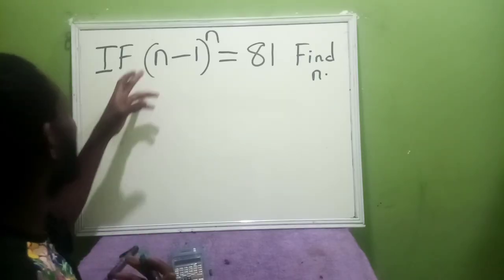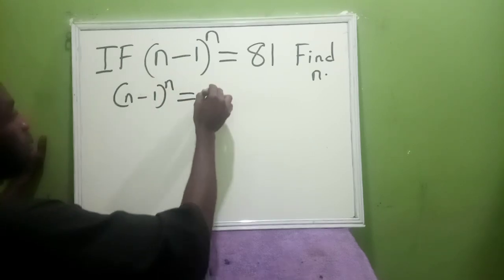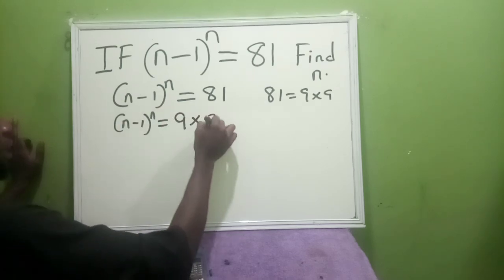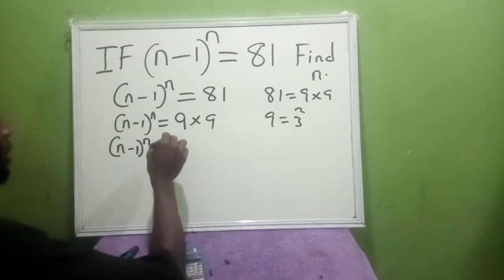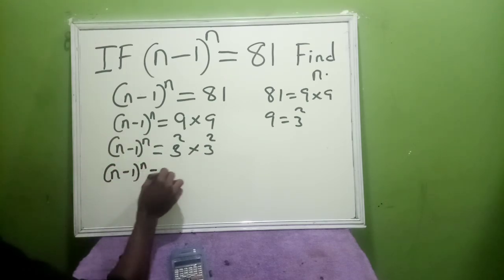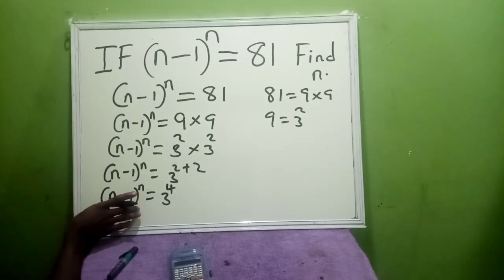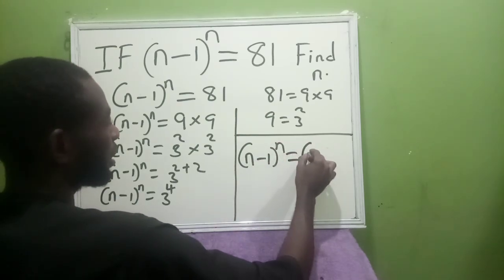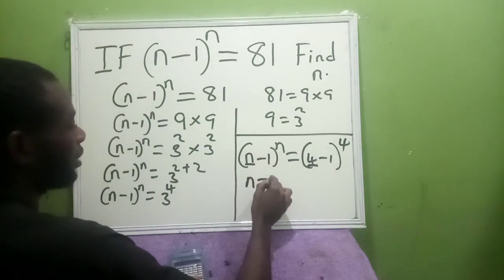IF (n - 1)ⁿ = 81 find n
Solving a tricky exponent problem: (n - 1)ⁿ = 81

Looks simple, but most students miss the key step. In this video I break it down step by step:
1. Recognize 81 as a power you know
2. Test integer values for n
3. Check both positive and negative cases

By the end, you’ll see why n = 4 is the main solution and how to avoid common mistakes with exponents.

Perfect if you’re prepping for algebra, SAT, or just love math puzzles.